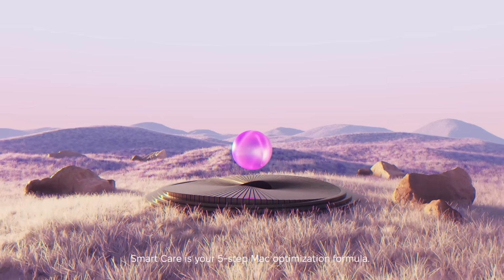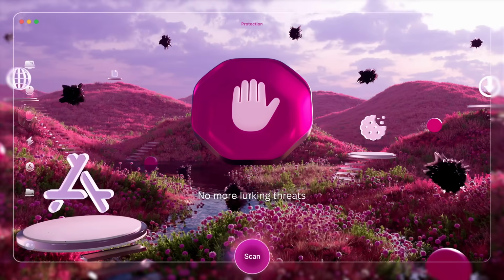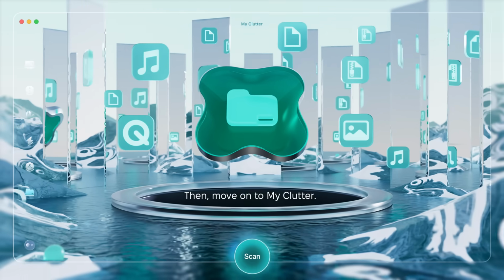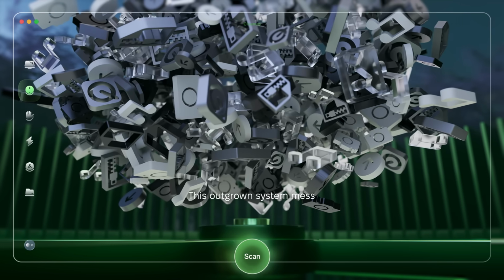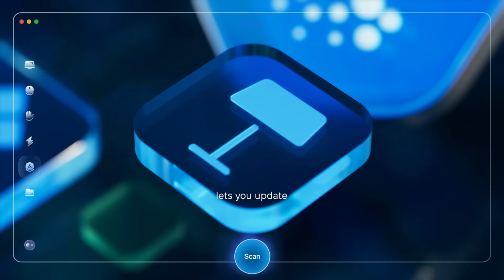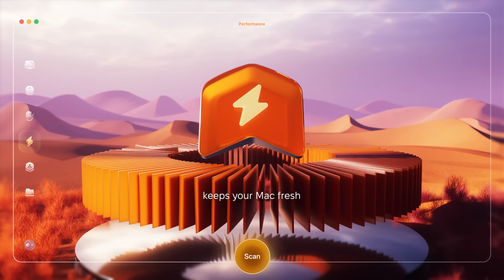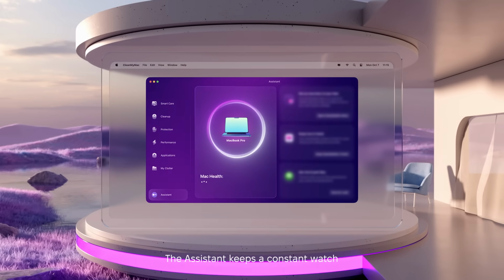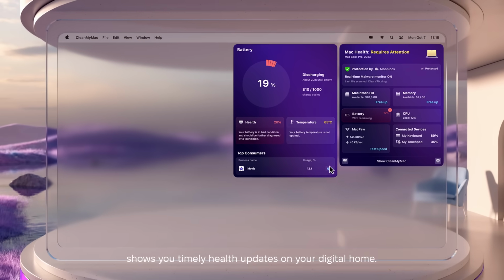Tidy Up Your Mac: Discover the new CleanMyMac by MacPaw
Discover how the new CleanMyMac by MacPaw can revitalize your Mac's performance, security, and cleanliness

Say goodbye to sluggishness and digital clutter as CleanMyMac boosts performance, removes malware, and frees up space.

Let’s take a look at the new features packed in an innovative design:

- Smart Care: The 5-Step Optimization Formula
Experience the magic of CleanMyMac's Smart Care, a comprehensive approach to boost your Mac's performance, safeguard against malware, and reclaim precious space. With just a few clicks, witness a remarkable transformation that breathes new life into your Mac.

-  No More Threats with Moonlock
Dive into the robust anti-malware engine, Moonlock, promising a virus-free environment.
A simple scan and remove feature ensures your Mac stays protected against lurking threats.

- Declutter with My Clutter
Discover the ease of sorting through and eliminating duplicates and unnecessary files piling up in your system with My Clutter.

It’s time to bid farewell to digital clutter!

Boost Your Mac’s Performance
Uncover the secrets to maintaining peak performance even when your Mac seems fine with our Performance tab.